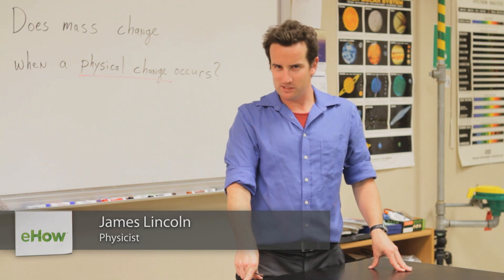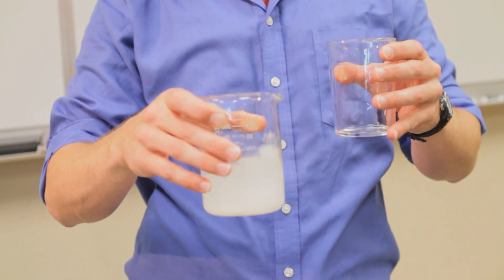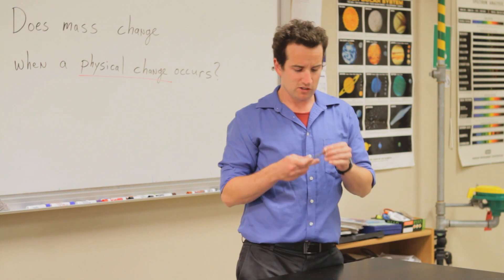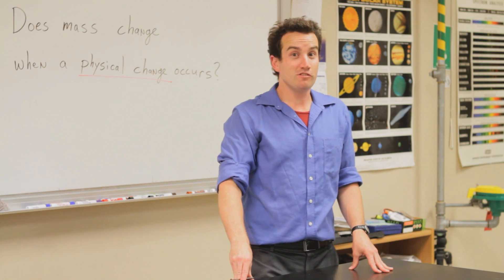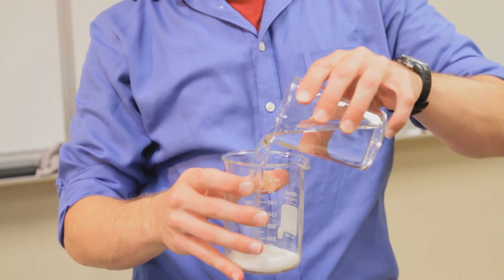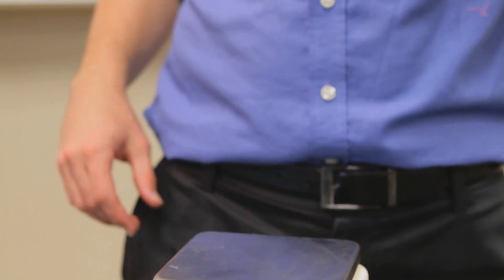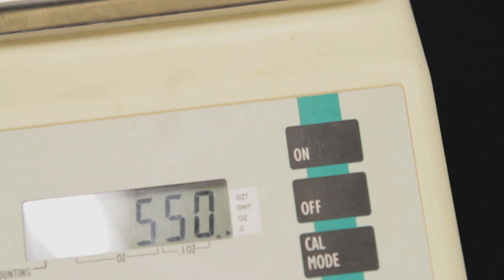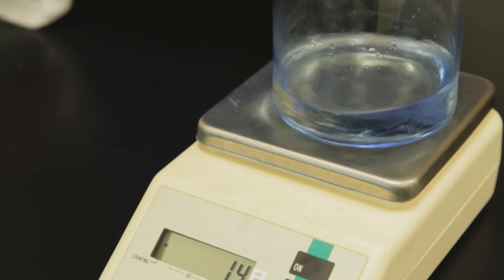Does Mass Change When a Physical Change Occurs? : Physics, Chemistry & More Sciences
Mass does change when a physical change occurs for a variety of different interesting reasons. Find out why mass changes when a physical change occurs with help from an experienced high school educator in this free video clip.